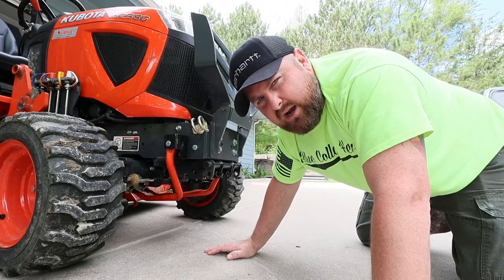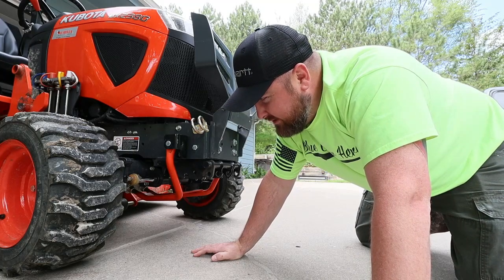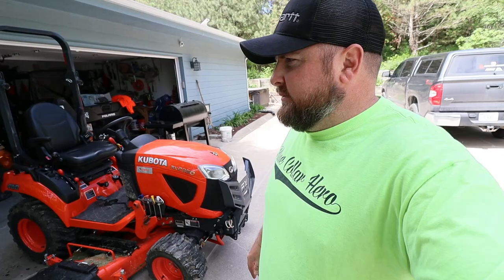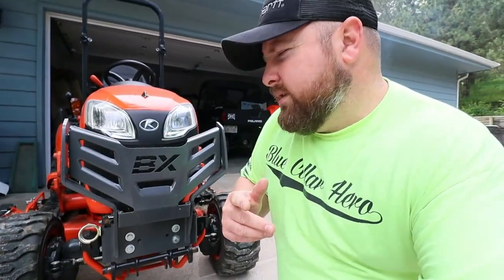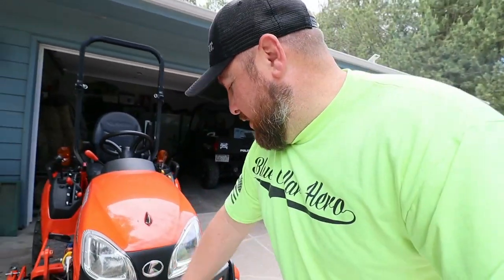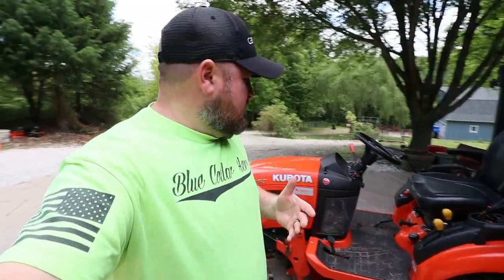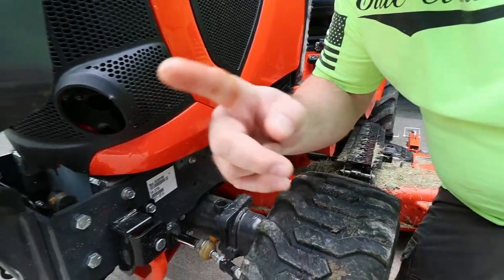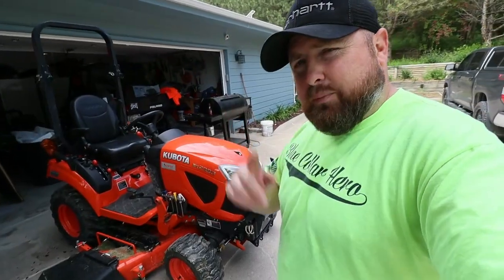✴️ Kubota Fail Ran 62 Hours No Oil Update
2021 Kabota BX 2380￼ Tractors front Axle no oil issue has been resolved You wont believe what happen at the dealership
Mailing Address:
Sunnyslope Homestead

We are a small family farmstead located in Nebraska , & this is our story! Kubota Tractor bx2380 homestead​ homesteading​ homesteaders​ familyfarm​ farmlife​ farm​ smallfarm​ farmliving​ farmer​ farmstead​

Sunnyslope Homestead